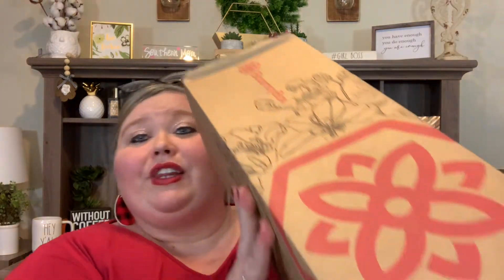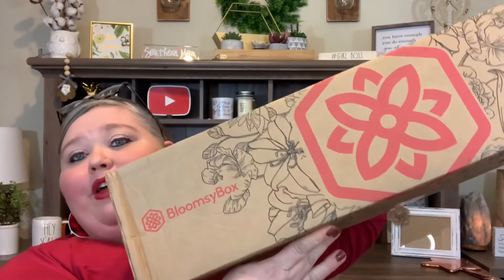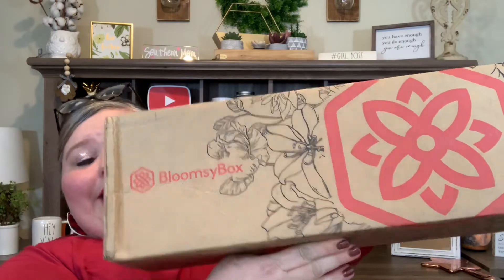Bloomsy Box | Flower Subscription | November 2020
Here is a link if you want to check out Bloomsy Box

💌📪❤️Happy Mail/Cards❤️📪💌

Thank y’all for taking the time to watch my video! Love y’all! 😘😘😘

Amazon Storefront

➖ Jeulia Jewelry: Save 15% on your order by using the code: NICKIMQ15

All images and video displayed are sole property, and as such may not be downlaoded, reproduced, copied, projected, defaced, edited, or used in any way without written permission from Southern Mom.